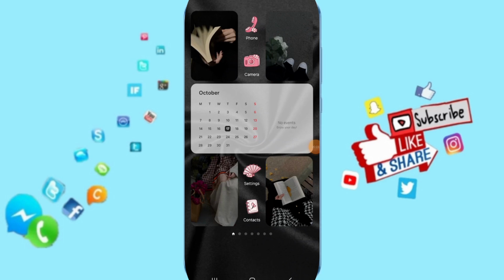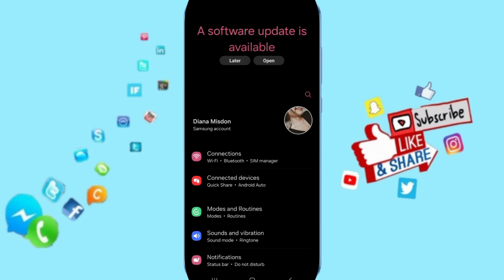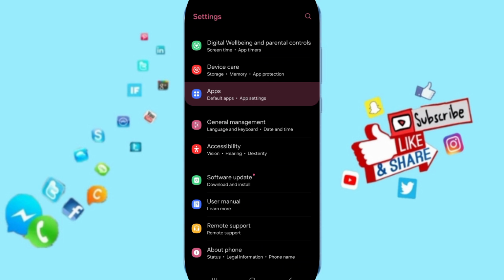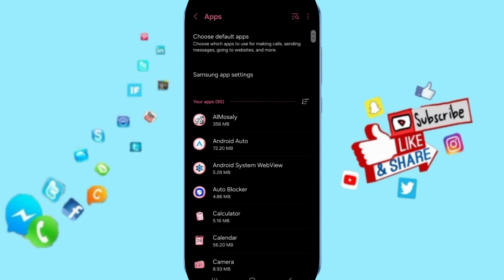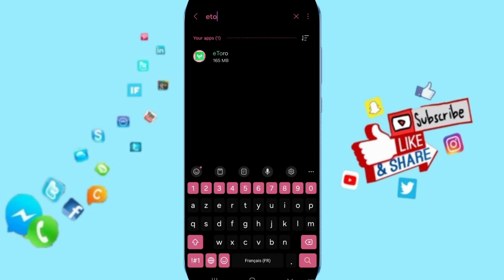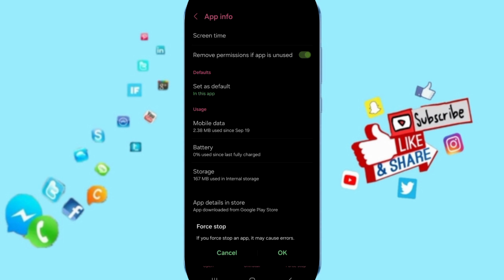How To Fix And Solve Keeps Stopping On eToro App | Final Solution